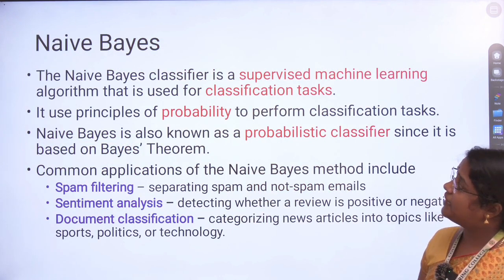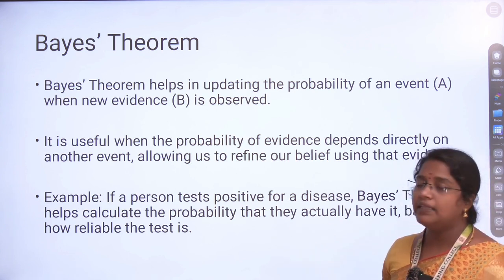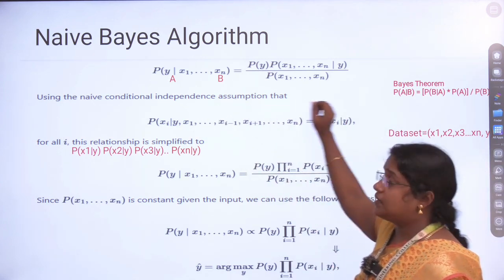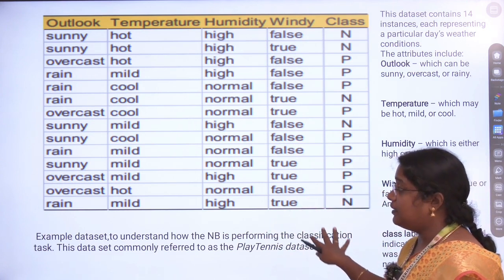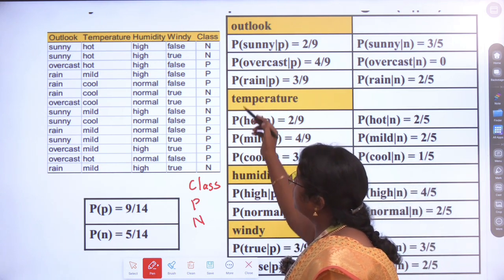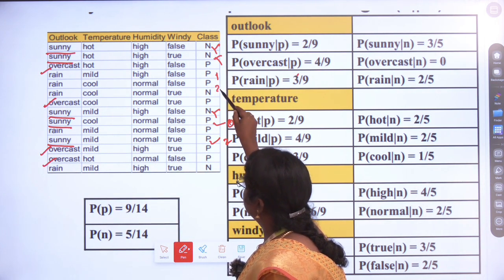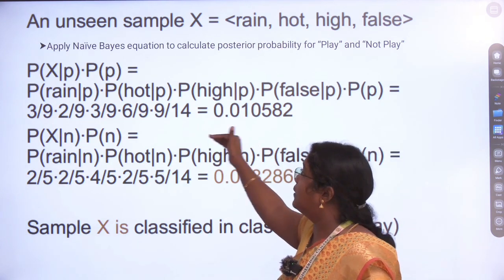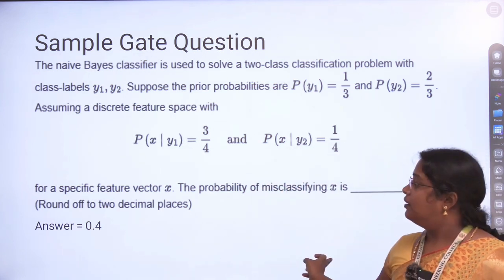GATE CLASS 2025-2026 - MACHINE LEARNING - NAIVE BAYES CLASSIFIER - Dr.K.SUBHA - S.A. ENGG. COLLEGE.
GATE CLASS 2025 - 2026 - MACHINE LEARNING - NAIVE BAYES CLASSIFIER - Dr.K.SUBHA - ASSISTANT PROFESSOR - DEPARTMENT OF ARTIFICIAL INTELLIGENCE AND DATA SCIENCE - S.A. ENGINEERING COLLEGE, CHENNAI.